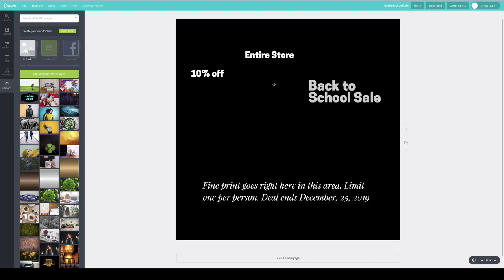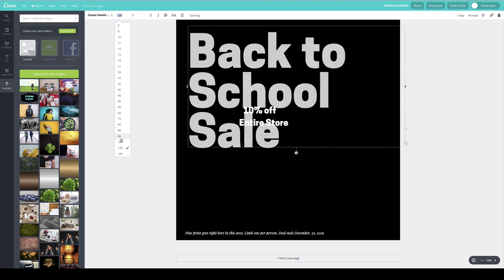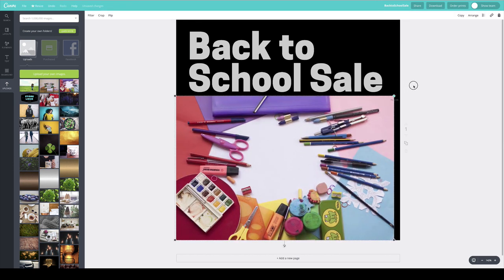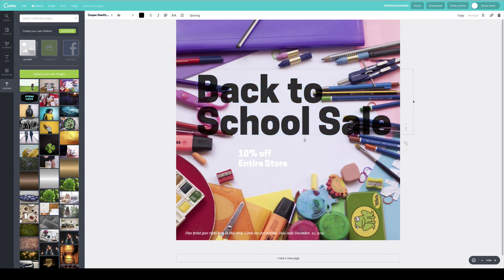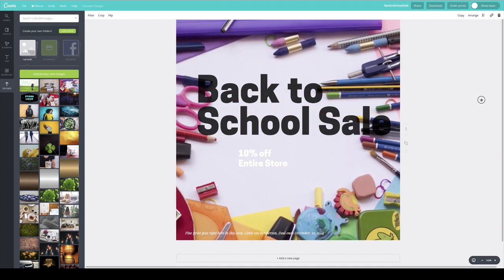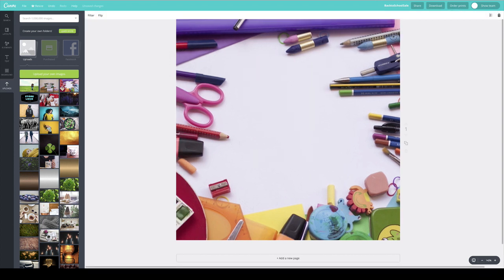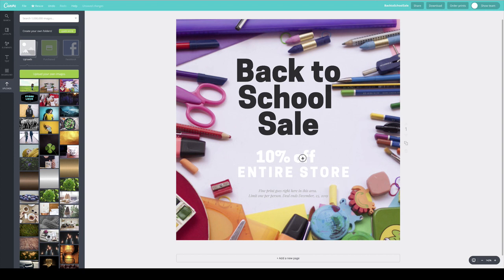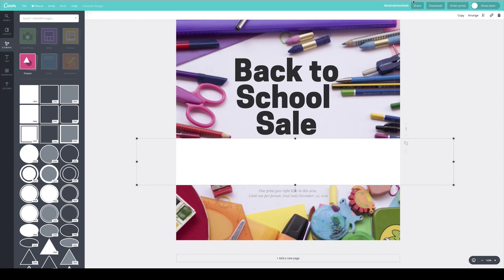Graphics Designing Class 20...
Welcome to"" Learn & Earn Money" Youtube Channel !

The purpose of this channel by providing learning canva graphic designing courses.

I make videos about how to earn money online in Pakistan.

I upload photo & videos of courses/Classes.
Facebook cover,page,post, instagram posts, youtube cover, atrective thumbnails, etc videos...